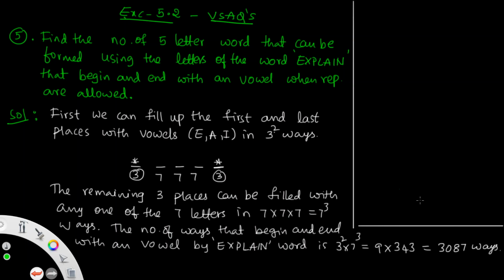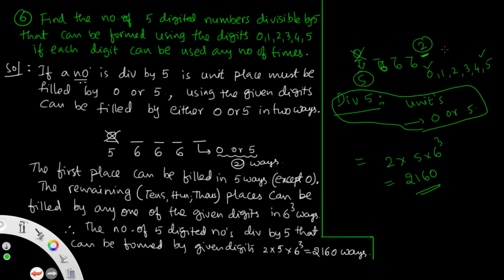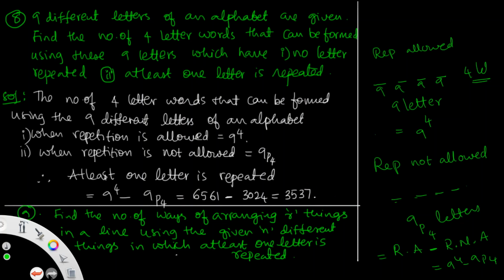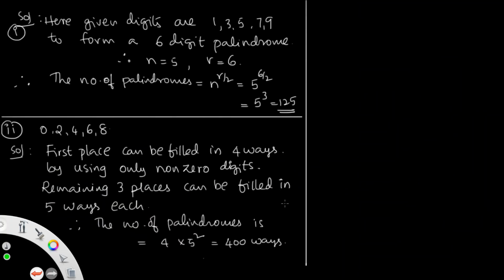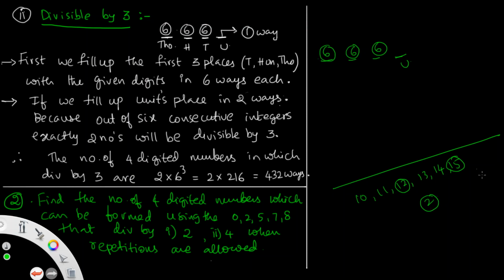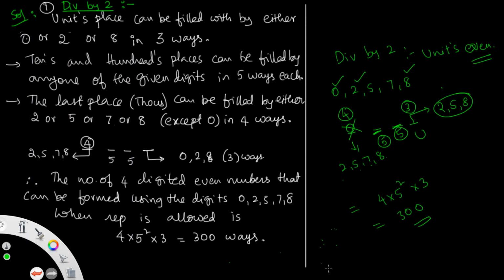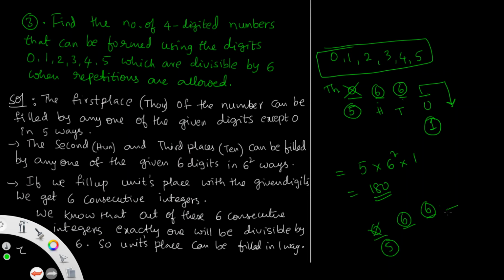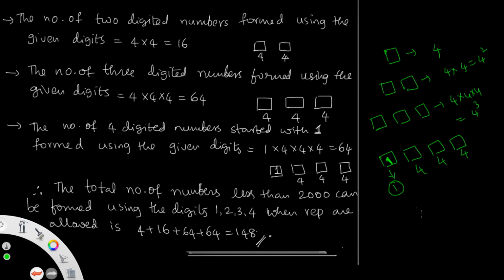Permutation and Combinations 7